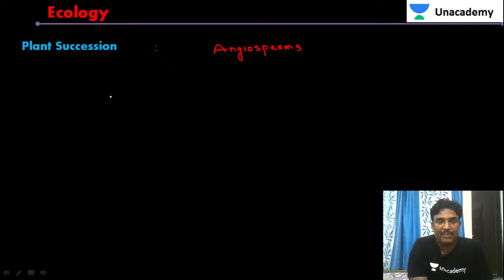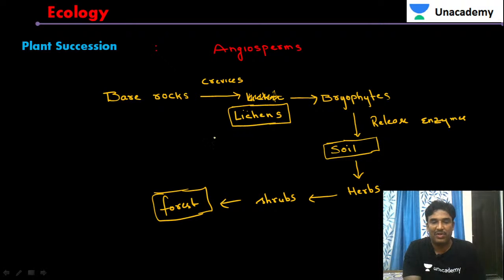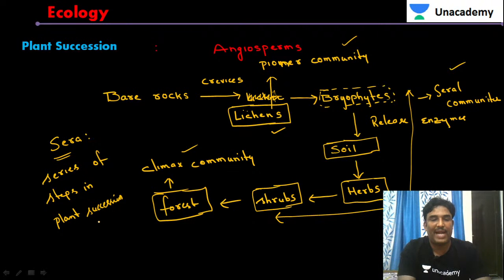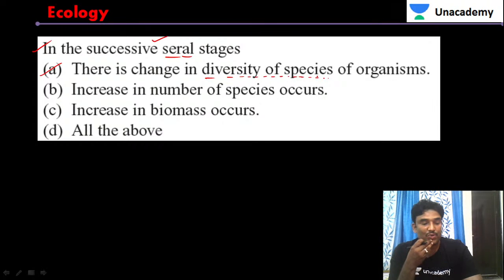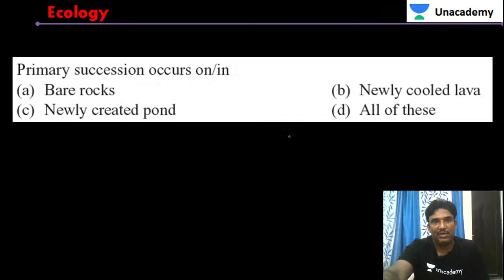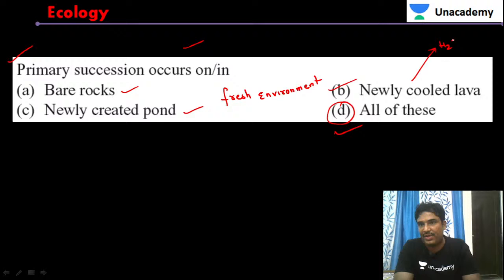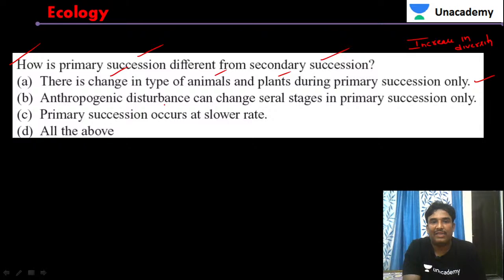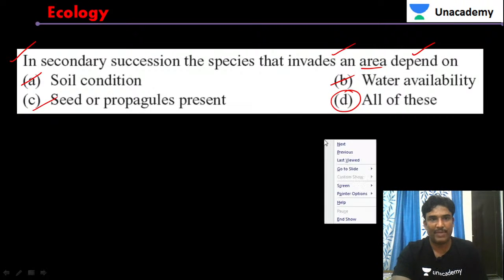Unacademy EAMCET | Discussion on Plant Succession | Biology | Crack EAMCET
Dr.Rajendra Prasad is one of the top Educators in the Unacademy EAMCET Category. He has 13 Years of Experience in teaching students for State Board & CET Categories. In today's session, Sir will take you through the topic of Discussion on Plant Succession, which help you to Crack EAMCET 2021/2022. Watch the video to know all about the topic. Let's Crack EAMCET together!!

1. Learn from your favorite teachers
2. Dedicated DOUBT sessions for EAMCET 2021 & 2022 in Advance
3. One Subscription, Unlimited Access to Live Online Classes and Videos
4. Real-time interaction with best-in-class teachers
5. You can ask doubts in live online classes
6. Limited students in each EAMCET Online Class
7. Download the videos & watch offline